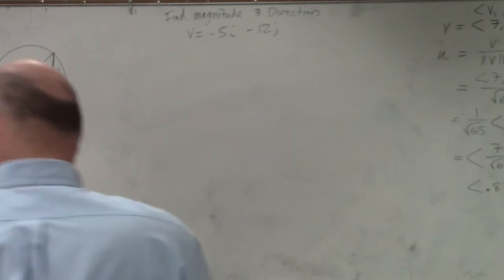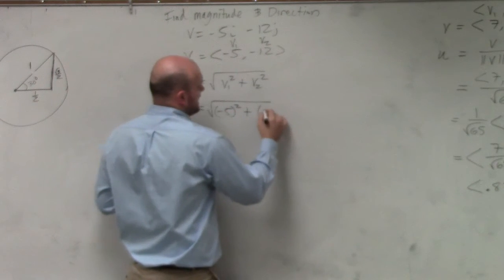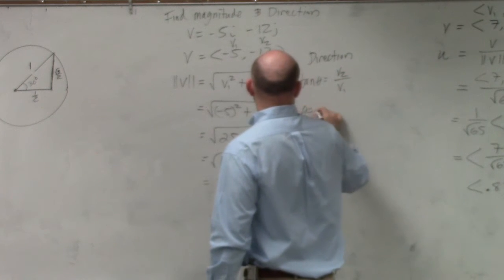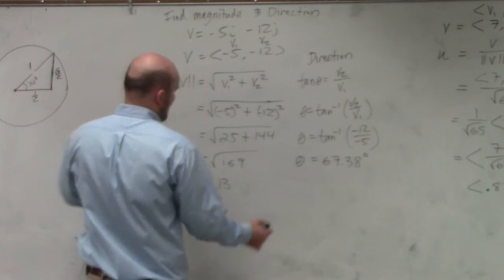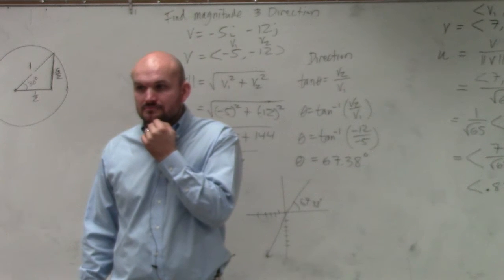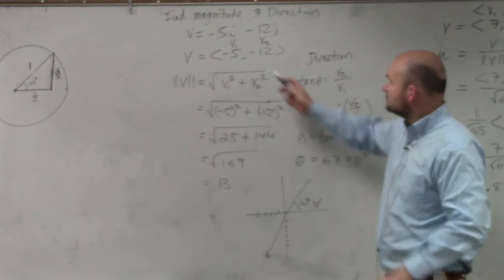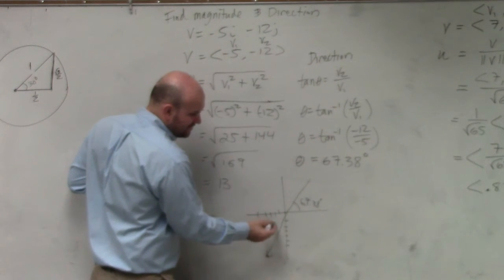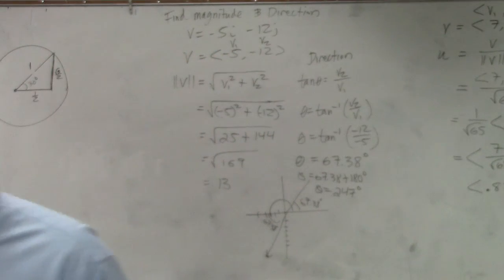Learn how to determine the magnitude and direction of a vector